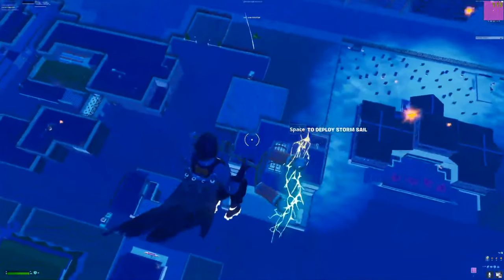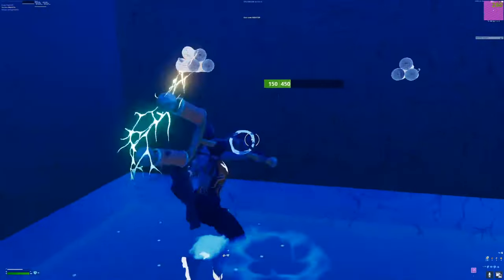Fortnite Prison Update V6 Live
Partners with
Dubby Energy
Code NightOP

RAM | HyperX 16GB DDR4
GPU | ASUS TUF Gaming GTX 1650 OC
SSD | SeaGate FireCuda 120 SSD 1TB + Samsung 970 EVO 500GB
MB | Asus TUF Gaming B450 Plus II
Monitor | ASUS TUF Gaming VG27VH1BR |165hz, 1ms, Full HD|